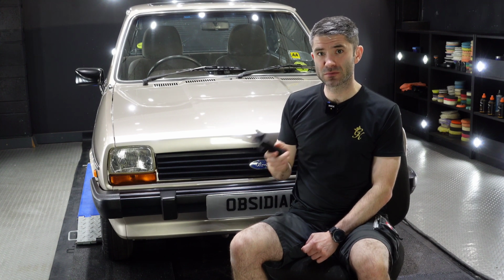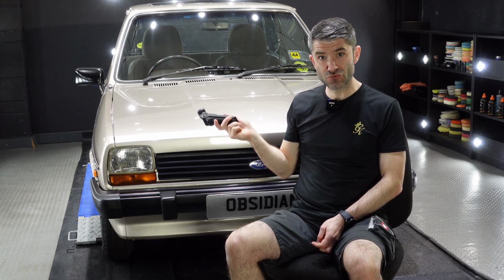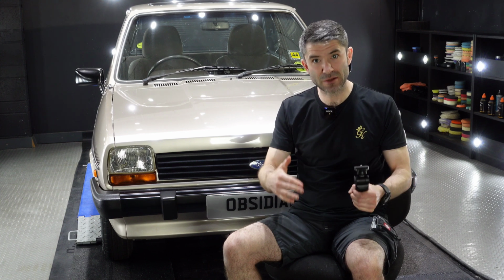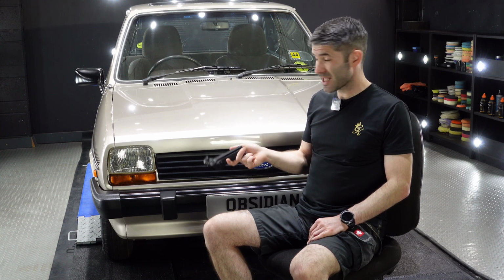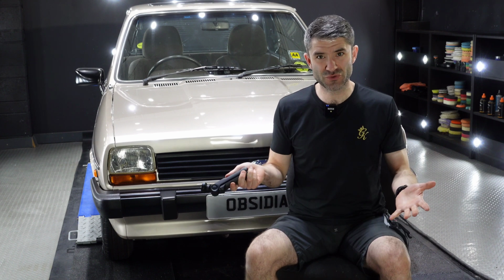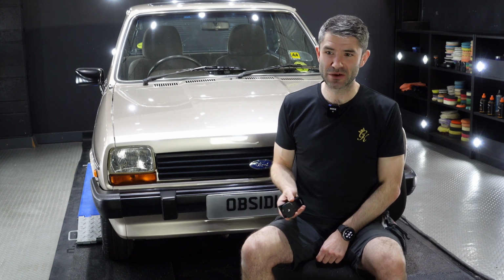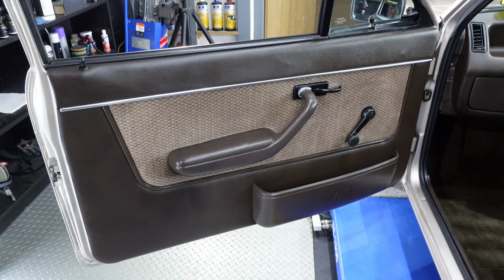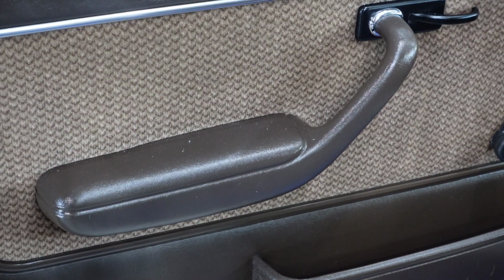Now THIS is detailing!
This week's video covers a very low mileage retro stunner. The work was completed over 4 days, I hope you enjoy the transformation

TIMESTAMPS
00:00 intro
00:35 welcome
01:00 why THIS is detailing
01:25 car/job information
12:00 bad back
12:30 tear down
14:35 compounding
21:40 strike through puzzles
25:20 refining
28:54 interior talk
29:45 interior cleaning
35:35 damn seat belt!
36:14 hoovering
37:11 interior dressings
39:00 Initial glass cleaning
43:35 trim restoration
44:53 final walk round